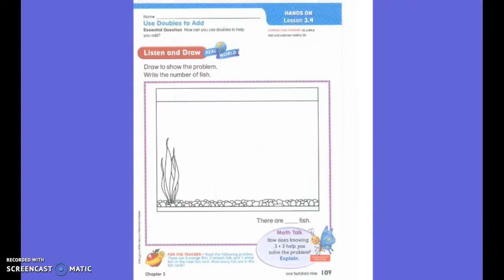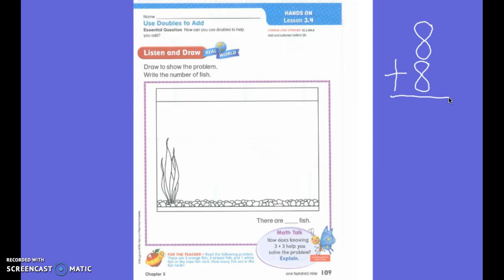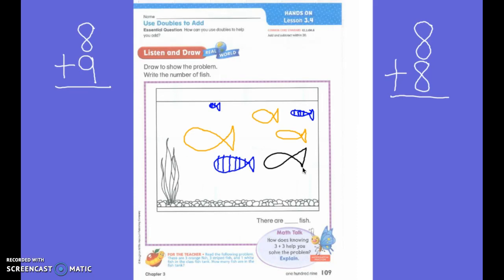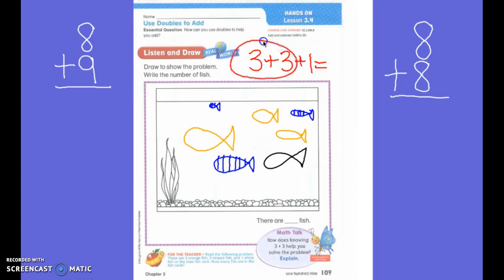First Grade Math Lesson 3.4 Use Doubles to Add